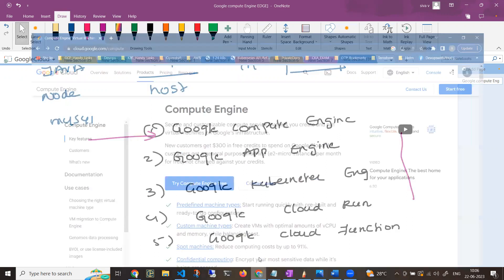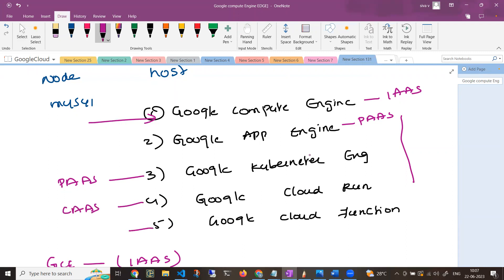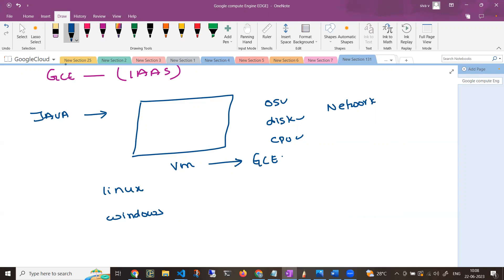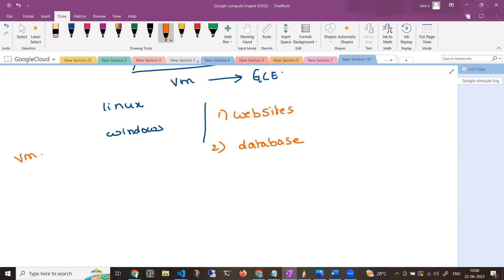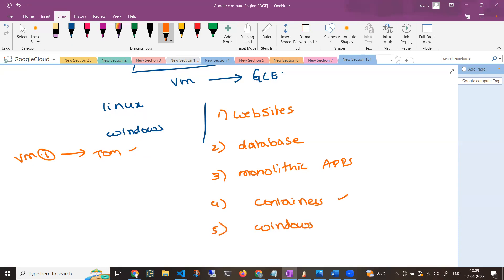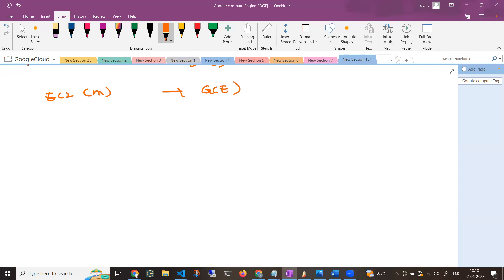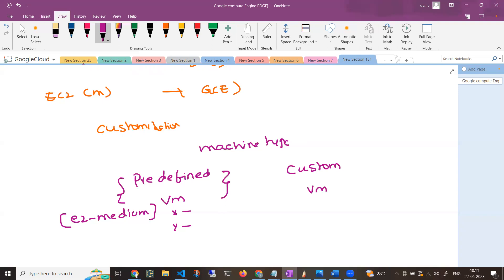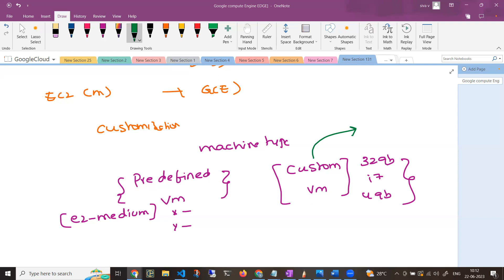Understanding what is Google Compute Engine | Google Cloud Platform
Are you looking to quickly understand what a Google Compute engine is ? This video helps you get the infor about GCE.